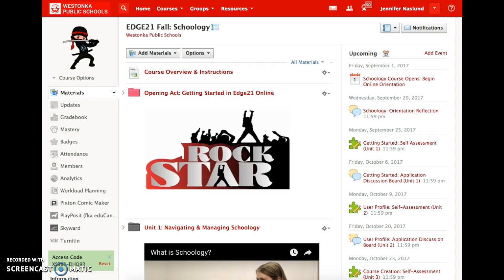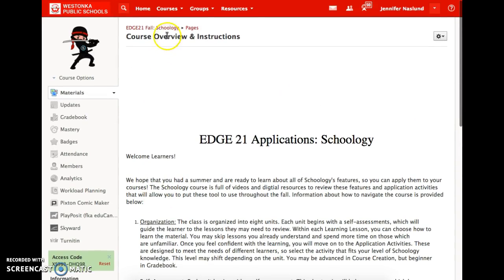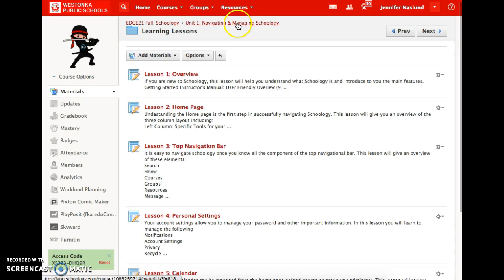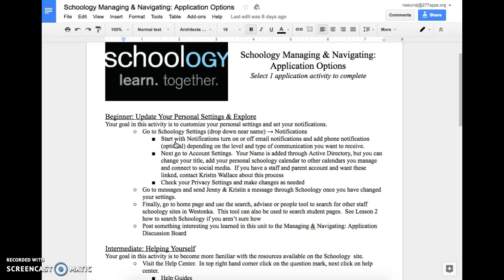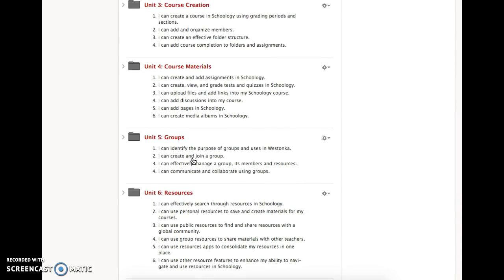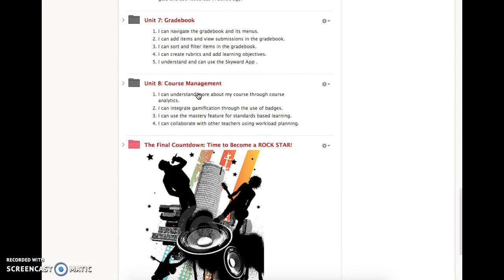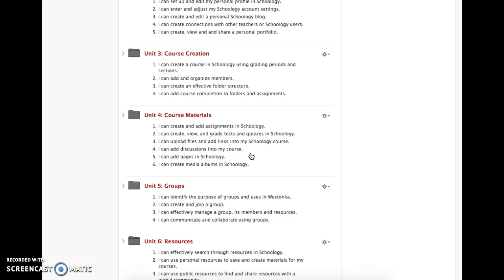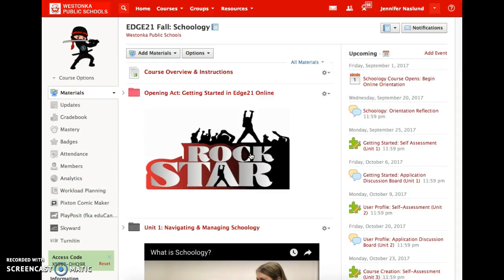Schoology Facilitator Welcome and Course Overview